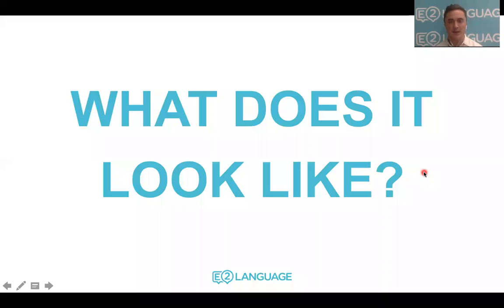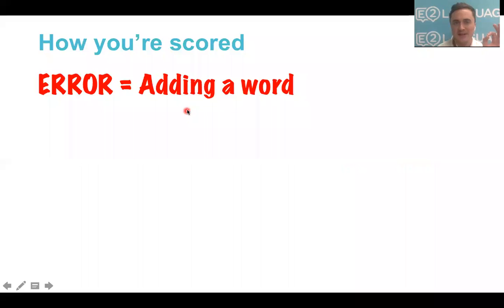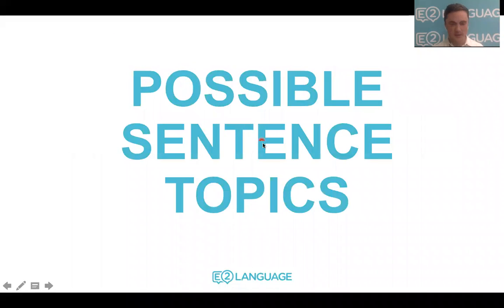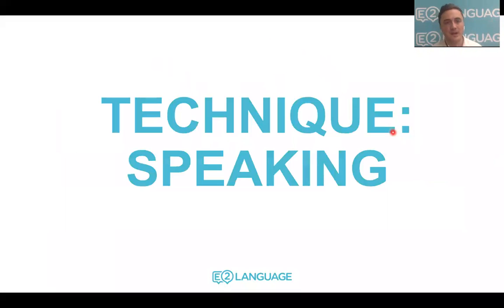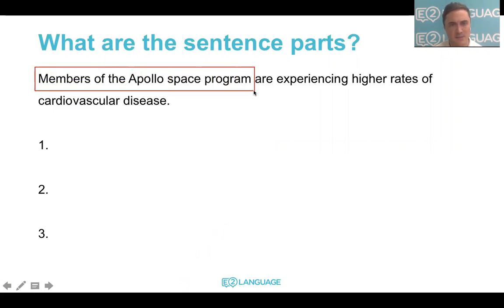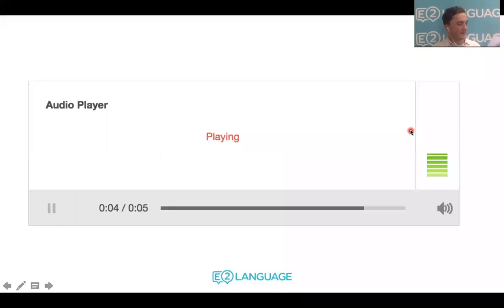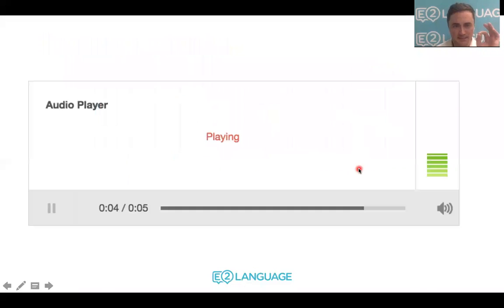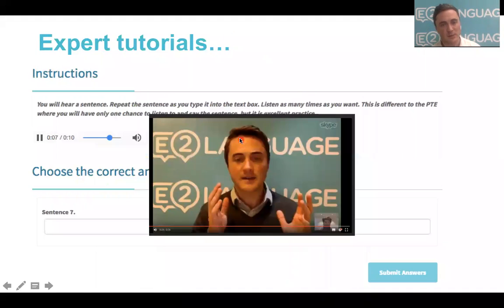PTE Speaking: Repeat Sentence | Learn the Proven Method!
takes you through the Repeat Sentence task of the PTE Speaking section. Learn the proven techniques for PTE listening and speaking!  Sign up to E2Language for your free PTE trial

... Repeat Sentence contributes to your listening and speaking scores. It also contributes towards your enabling skills scores including oral fluency and pronunciation ...

Jay answers your questions about the PTE repeat sentence task!

Tune in for an overview on SCORING (4:27) covering CONTENT, native-like PRONUNCIATION and ORAL FLUENCY!

Check out the list of possible sentence topics for repeat sentence!
(18:13)

Learn the proven TECHNIQUES for PTE Listening and Speaking! (19:55)

Identify the SENTENCE PARTS (26:18) by practicing with Jay's audio examples.

You need to know your GRAMMAR so that you can repeat your sentences accurately. (49:08)

Check out the E2 Core Skills Channel for building your core skills in grammar, pronunciation and vocabulary!

Take a look at "The Key to Repeat Sentence" (51:19) and the best way to prepare for the PTE!

Upgrading your account with E2Language will give you access to the ALL the webinars, test practice materials, expert tutorials, e2pronounce app, vocabulary and grammar lessons and much more!

Free PTE resources from E2Language.